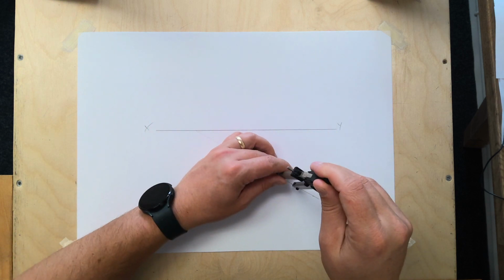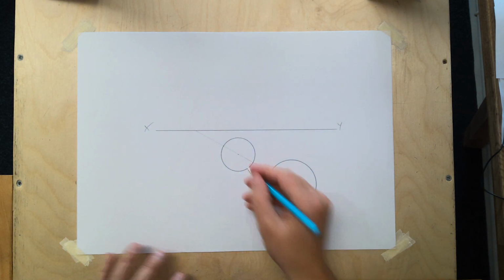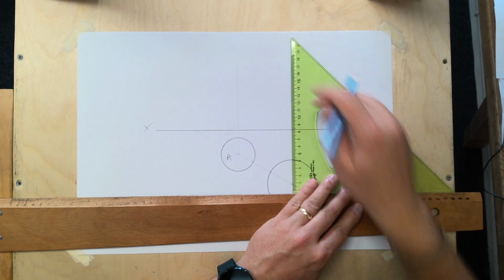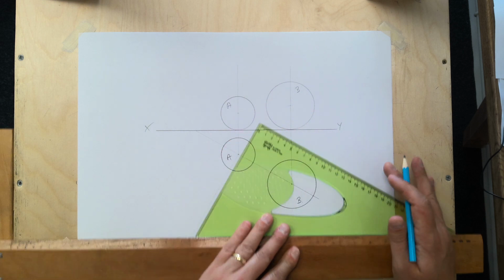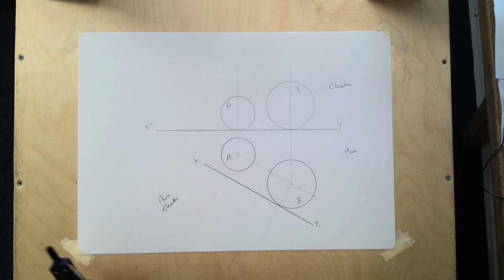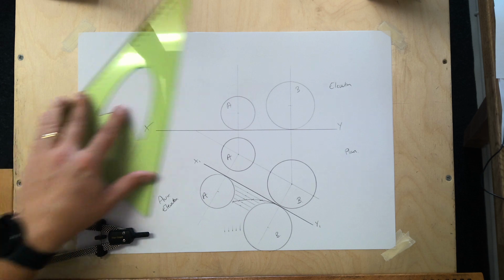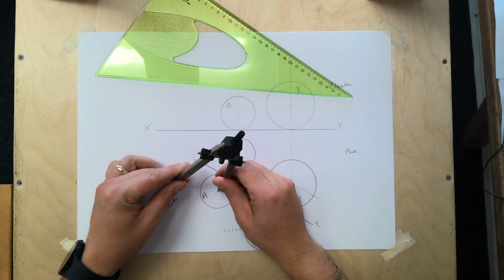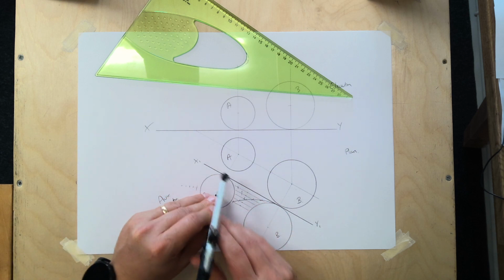Pg 53 Problem 5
Solution to problem 5 Pg 53 of Graphics in Design and Communication by David Anderson